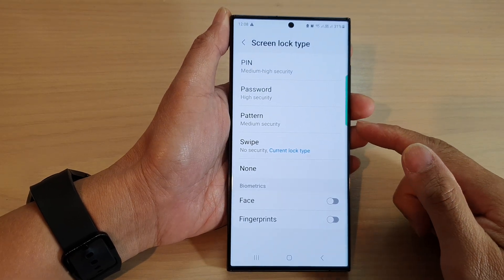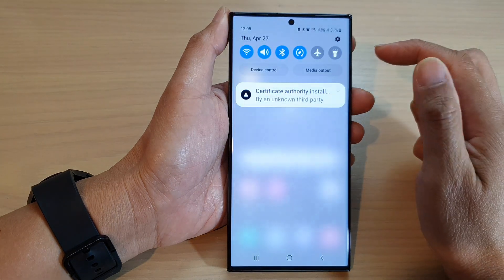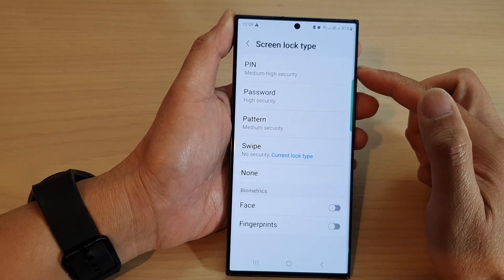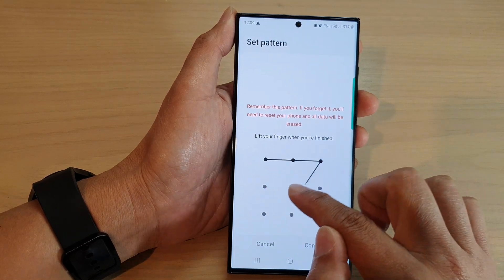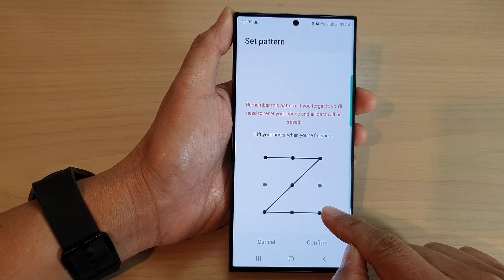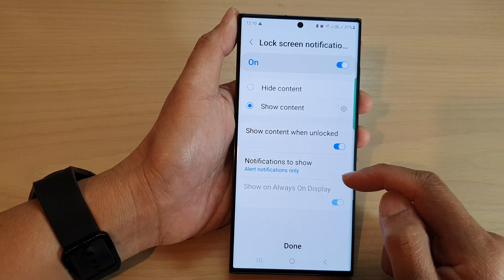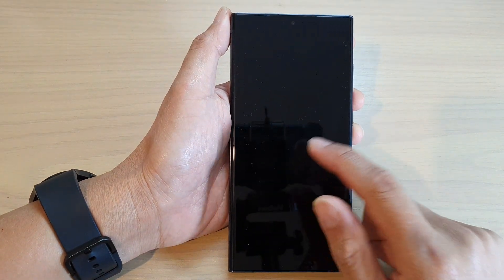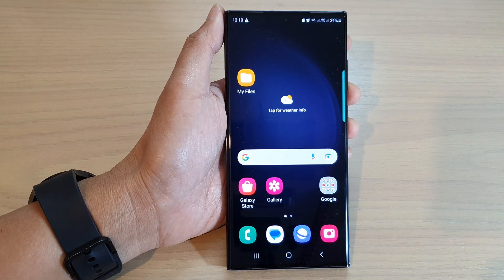Galaxy S23's: How to Set a Pattern Screen Lock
Learn how you can set a pattern screen lock on the Samsung Galaxy S23/S23+/Ultra.

In this video, we'll be exploring the pattern screen lock feature on the Galaxy S23. This feature allows you to secure your device with a unique pattern that you draw on the screen, adding an extra layer of protection to your phone.

First, we'll start by powering on the Galaxy S23 and accessing the lock screen. Once you're at the lock screen, select "Pattern" as your screen lock type. From there, draw a pattern on the screen by connecting at least four dots in a specific order.

Once you've drawn your pattern, you'll be prompted to redraw it to confirm your selection. You can also choose to enable additional security features such as a backup PIN or biometric authentication, like fingerprint or facial recognition, to ensure that you can still access your device if you forget your pattern.

The pattern screen lock is a popular and convenient option for securing your device because it's easy to remember and quicker to input than a password or PIN. It's also customizable, allowing you to choose your own unique pattern.

However, it's important to keep in mind that pattern screen locks can potentially be less secure than other methods, especially if your pattern is easy to guess or if someone is watching you input it. So, make sure to choose a complex pattern and avoid patterns that are easy to guess, like simple shapes or letters.

Overall, the pattern screen lock is a great feature on the Galaxy S23 that can help keep your device secure. With these steps, you should now be able to set up and customize your own pattern screen lock on your Galaxy S23.